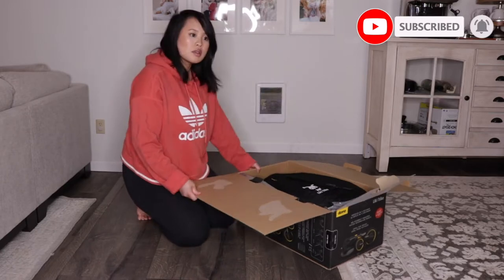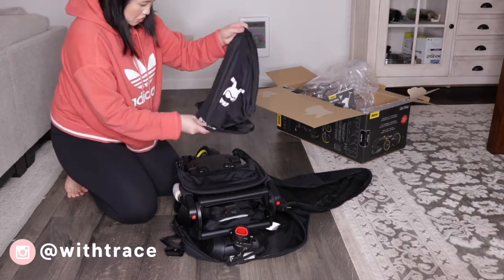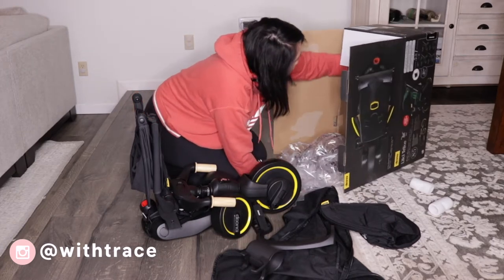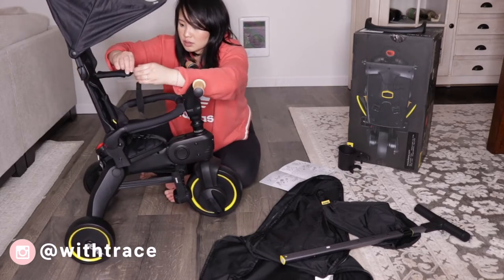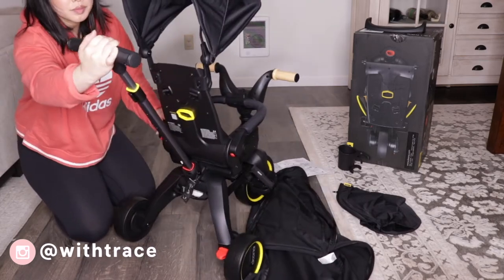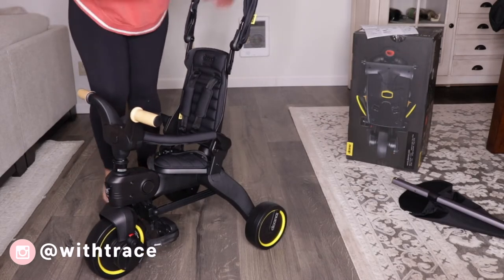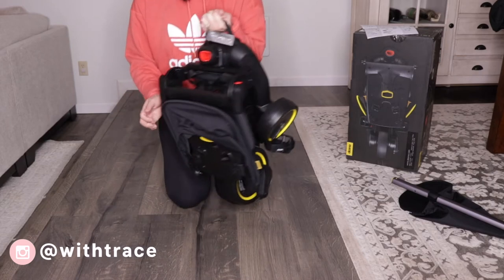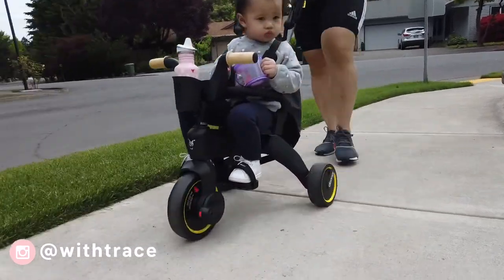UNBOXING DOONA LIKI TRIKE S5 | Convertible Tricycle | World's First COMPACT Folding Travel Stroller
Hi everyone! In today's video, it is an unboxing/first impressions of the Doona Liki Trike S5! This is the world's first compact folding trike which simply folds and unfolds at the click of a button! As a family that is always on-the-go, I love how this trike is ideal for travel that it can easily fit into the airplane’s overhead bin or underneath the seat. I also love how this trike will grow with my child.

Features & Benefits of the Liki Trike S5:
• The smallest folding trike in the market
• Folds and unfolds in seconds
• Comes fully assembled - Ready to go straight out of the box
• Easy to navigate by parent and child with dual steering system
• Ideal for travel - easily fits in the boot of your car or the airplane’s overhead bin
• Features high durability soft-ride wheels
• UV sun protection canopy
• Suitable for ages: 10 months - 3 years

Products Mentioned:
Doona Liki Trike S5

⌠tunes by⌡

⌠equipment to shoot this video⌡

⇢ camera:
canon sl2

⇢ audio:
lavalier mic

⇢ lighting:
light kit
ring light kit

⇢ accessories:
sd card
camera remote
camera tripod

⌠about me⌡

I'm a first-time/stay-at-home-mommy of a baby girl! Come along as I experience this journey with me as I navigate motherhood as a modern Asian mama! Hopefully, you can learn with me, laugh with me, or maybe reminisce about your own journey. I hope you'll follow me and join me on my channel! Welcome! ♡

⌠FTC⌡